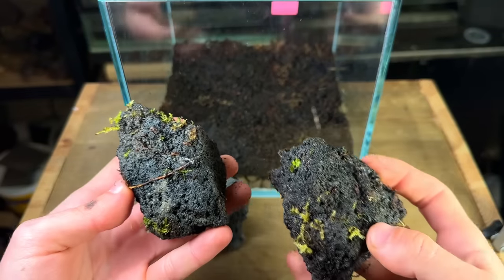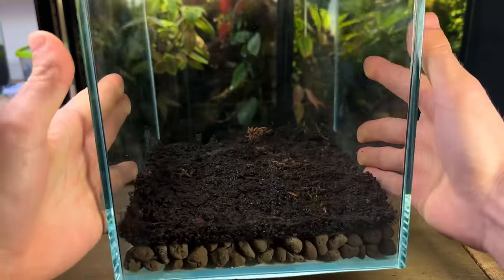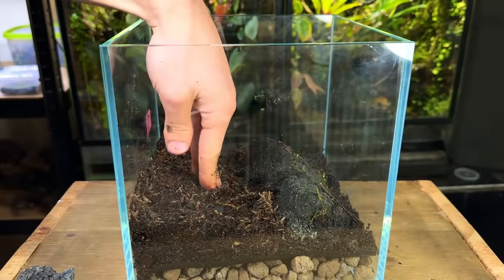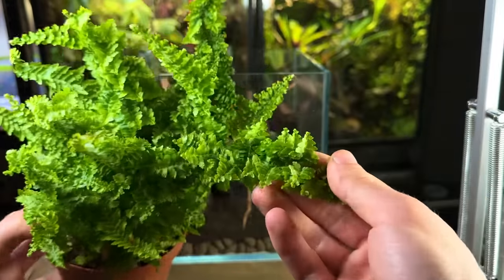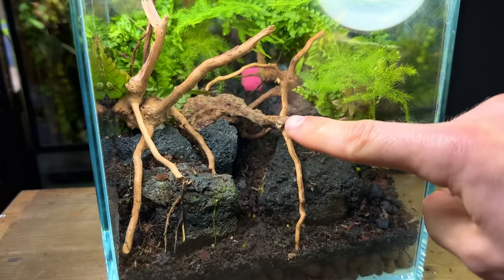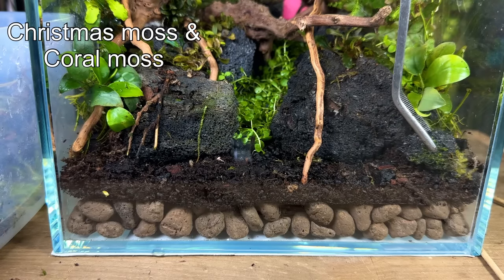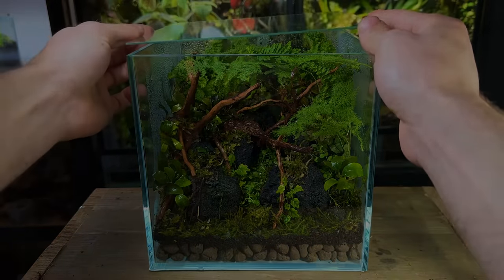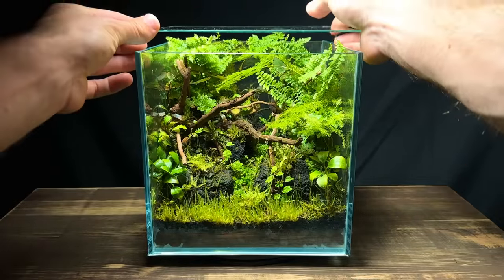I Built An ECOSYSTEM Inside a Nano Cube Tank! Step By Step Tutorial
In this video I’ll be showing you how to make a mini ecosystem terrarium inside a nano cube tank! I’ll break down each stage into an easy to understand step by step process, so you can easily replicate it yourself. Hope you enjoy the video:)

Materials:

Substrate:
Coco fibre
Sphagnum moss
Orchid bark
Worm castings

Cube tank
Window screen mesh
Lava rock
Display light
Terrarium tweezers
Misting bottle

Cube tank
Window screen mesh
Display light
Terrarium tools
Misting bottle

Plants:

Boston fern

Asparagus fern

Tricolour fern

Coral moss

Christmas moss

Begonia sp

Music: your love, yung logos - communicator, reed Mathis - lullaby, JVNA